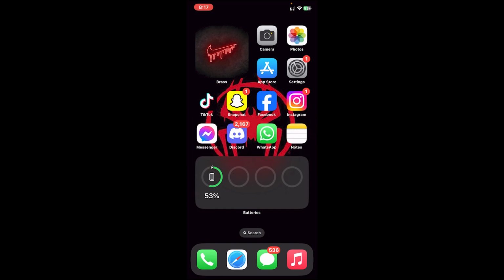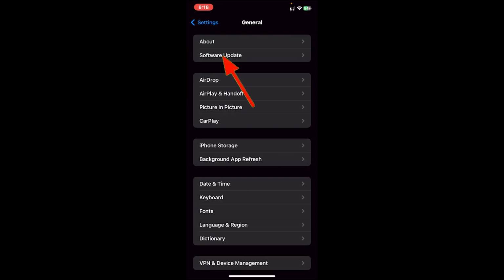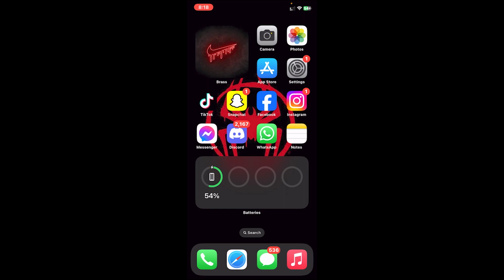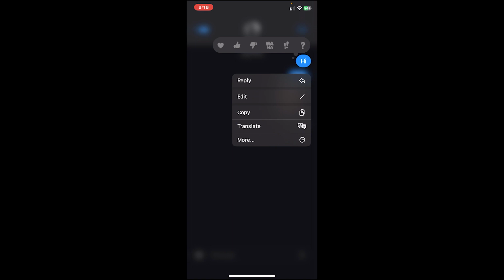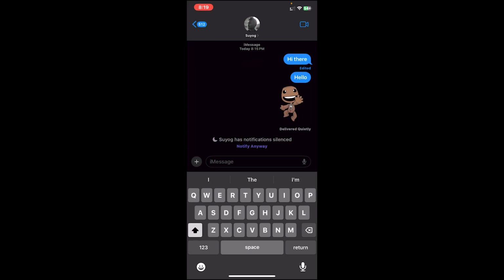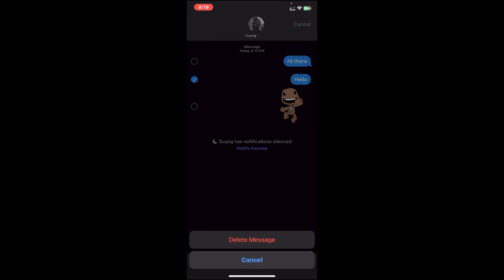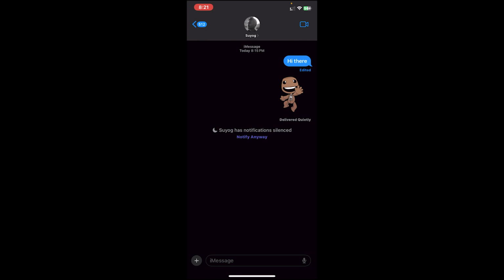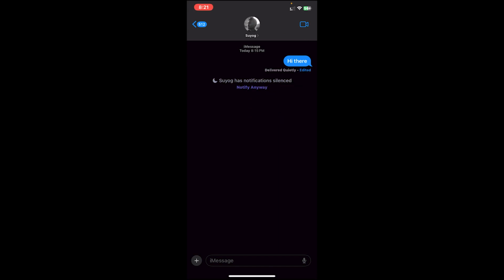How to Edit or Unsend an iMessage (iOS 17)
Confused about how to edit or unsend imesaage on iPhone? This video explains the exact steps on how to edit or unsend imesaage. Learn how to edit or unsend iMessages in this quick and easy tutorial! Whether you accidentally sent the wrong message or just want to take it back, this video will show you how to do it step-by-step.